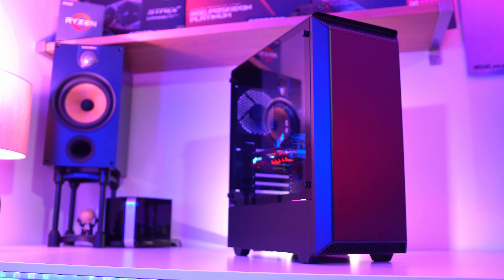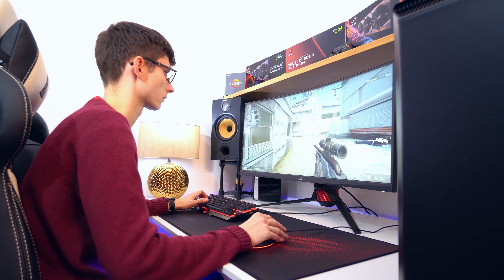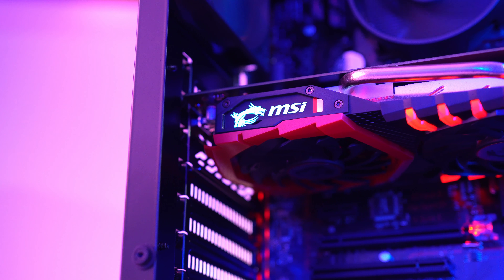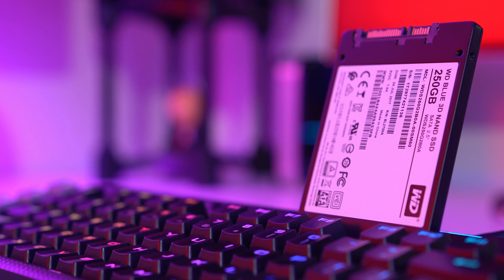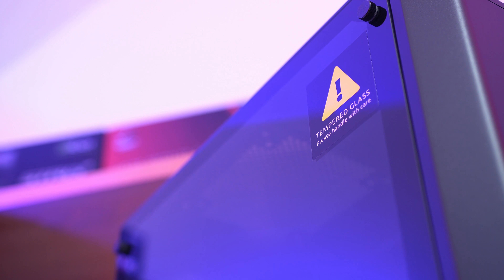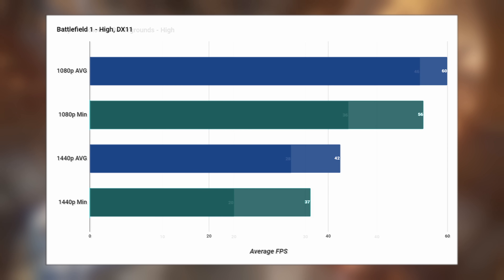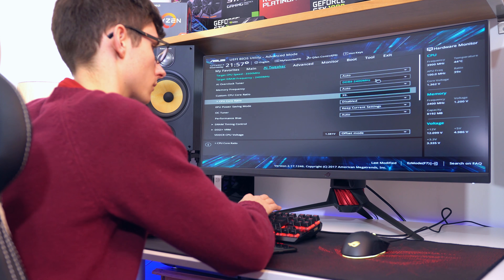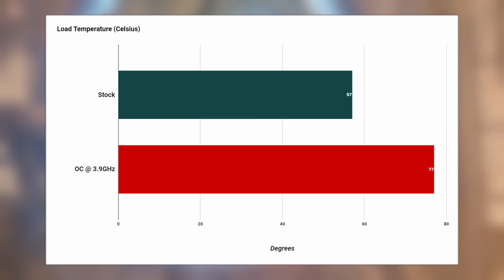The Ultimate Budget Gaming PC 2017 / 2018!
Budget Gaming PC Builds don't get much better than this! This computer is perfect for 1080p gaming and editing - and it wont cost an arm and a leg.

US: (N/A - Alternative
CA: (N/A - Alternative